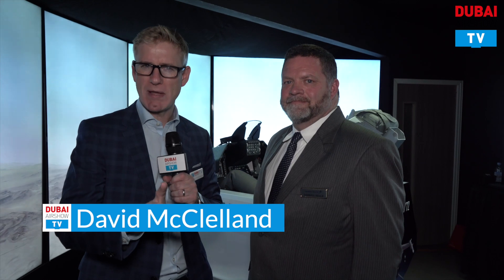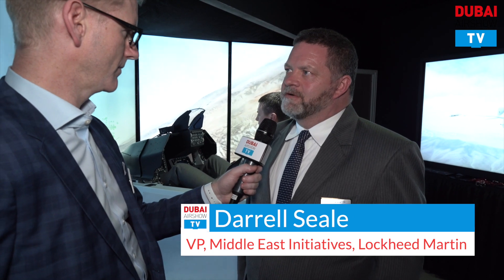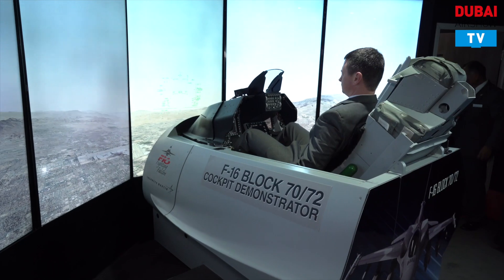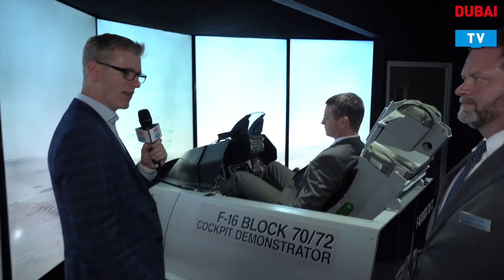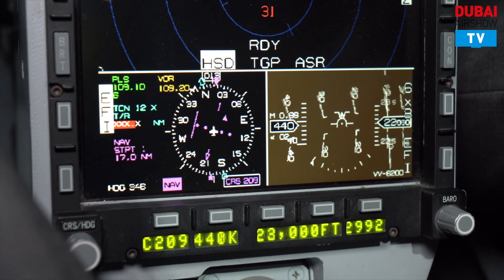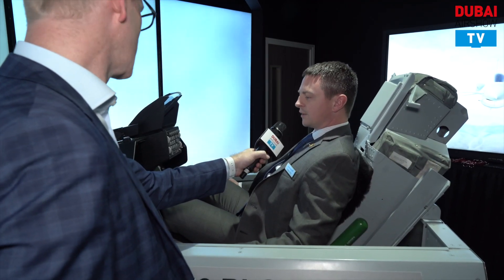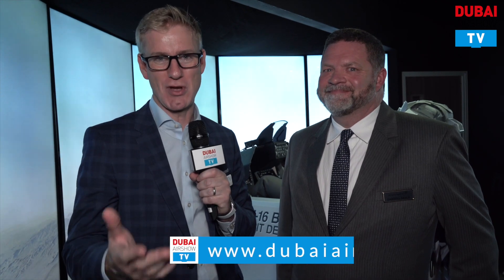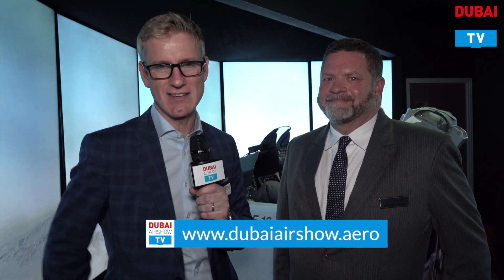Darrell Seale - Lockheed Martin | Dubai Airshow 2019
Darrell Seale, Vice President, Middle East Initiatives, Lockheed Martin, shares with us the products they are showcasing at this year's Dubai Airshow including their premier fighter aircraft.

The 2019 Dubai Airshow will build on the overwhelming success of the last event which drew 79,380 trade visitors from around the world, 1,200 exhibitors from 63 countries, 1,603 international and regional media and an order book in excess of $113.8 billion.

The Dubai Airshow prides itself on supporting and responding to developments within the aerospace industry.  The 2019 edition will see a number of dedicated feature areas and conferences return to the show along with new additions